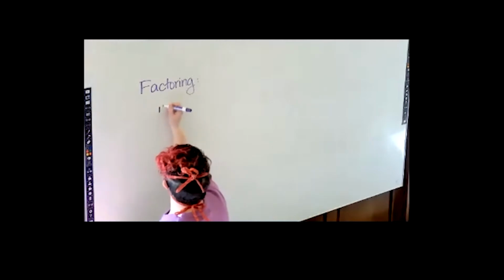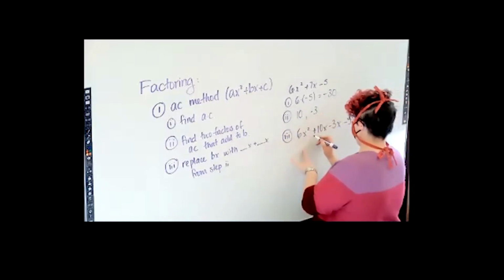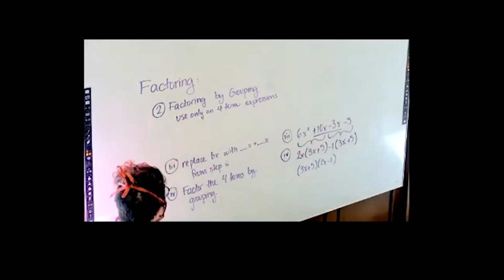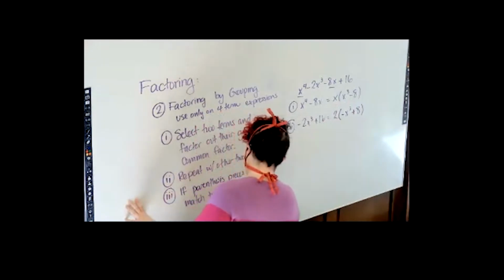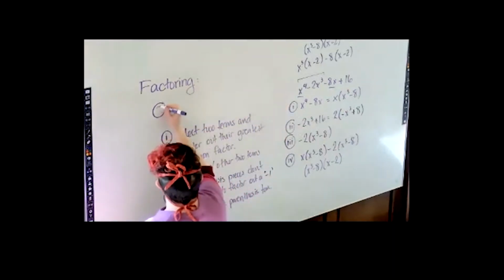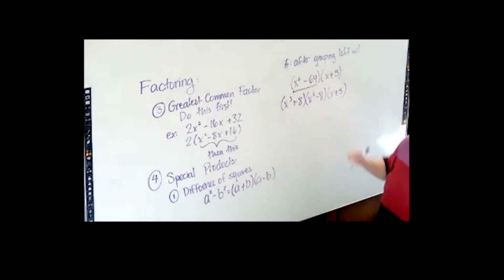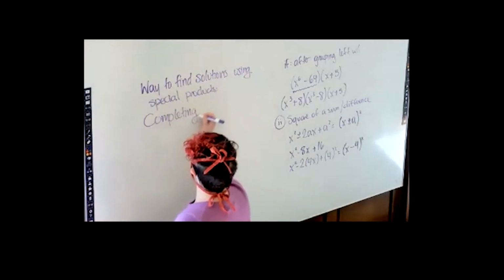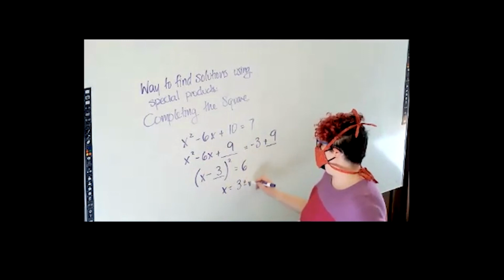Sample Class: Geometry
Here’s your chance to be an actual “fly on the wall” of a Commonwealth Geometry class (thanks to our classroom corner cameras!).

In this lesson, math and physics teacher Anna Moss ’06 explains factoring, and demonstrations abound. The real question, of course, is how do you factor -3x+5? Hint: you’ll find out when you watch this class...